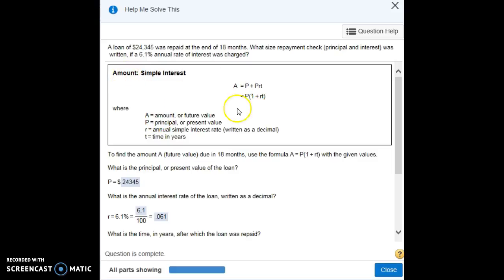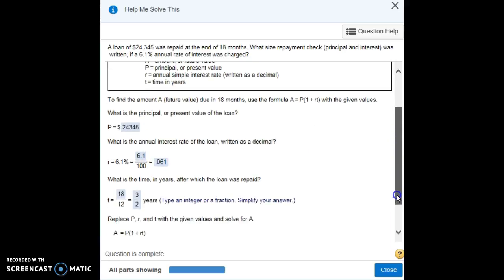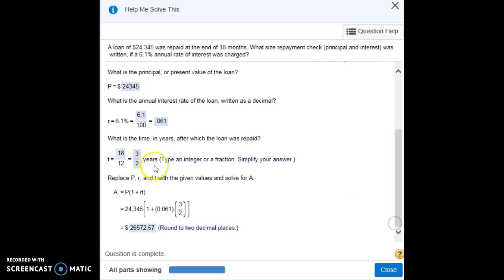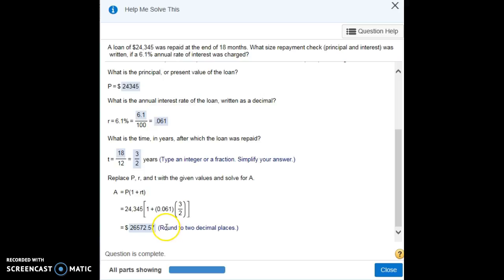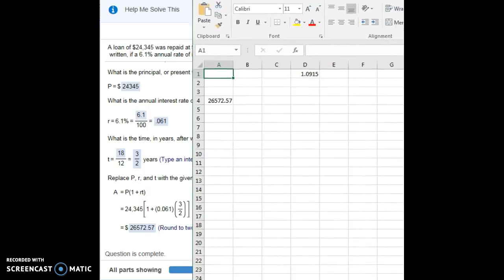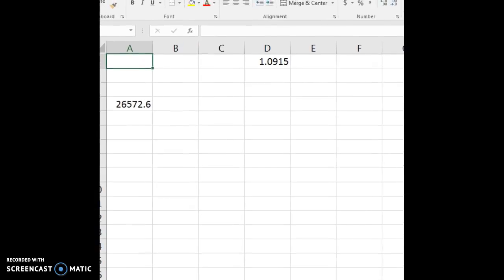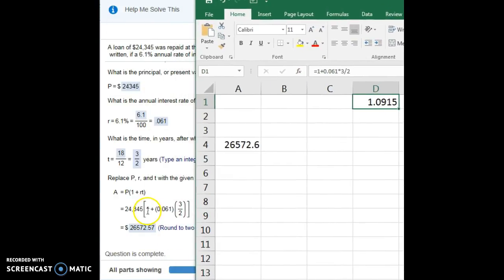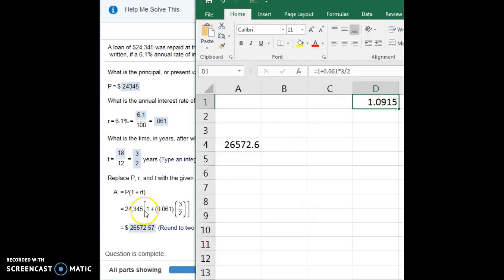Simple Interest Help VIdeo